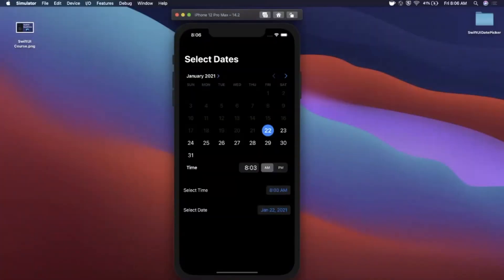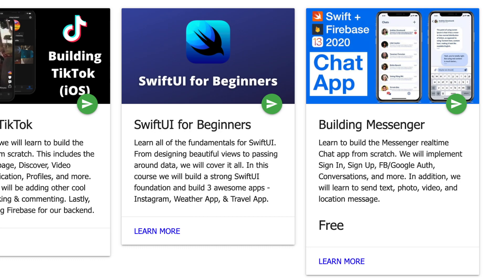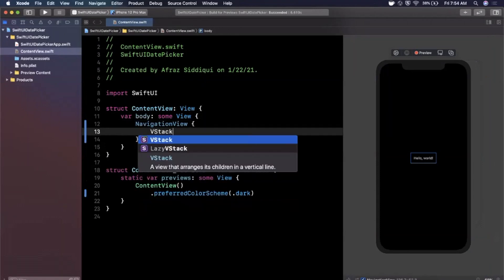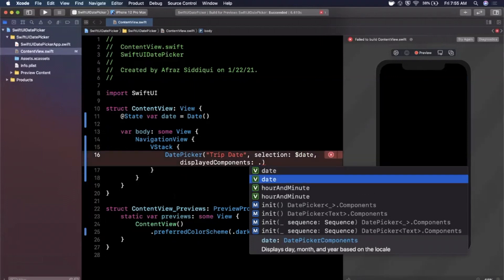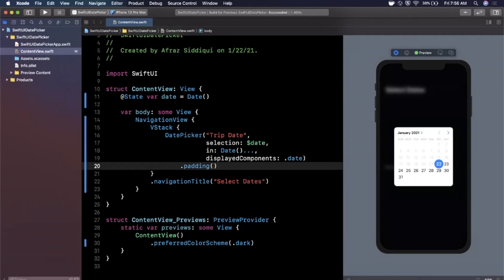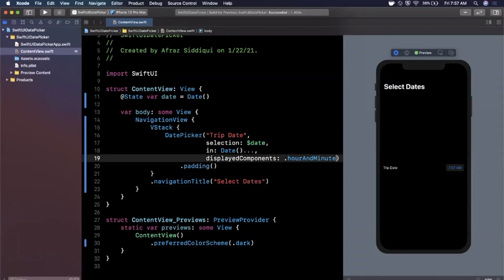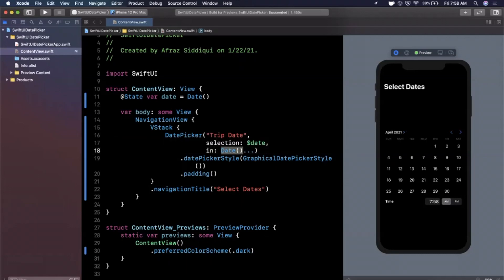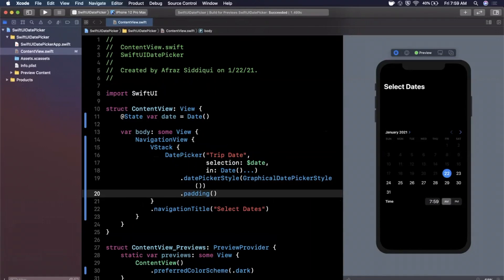Create DatePicker in SwiftUI 2 (Xcode 12, SwiftUI, 2021) - iOS Development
In this video we will learn to create a date picker component for our apps in swiftUI. We will dive into some customization, setting titles, setting date ranges, and changing the component style. As always we will be working in the latest version of Xcode and Swift.